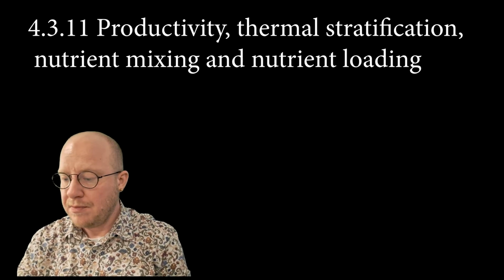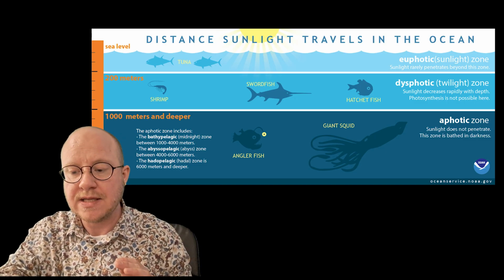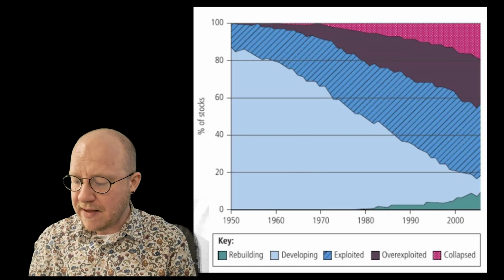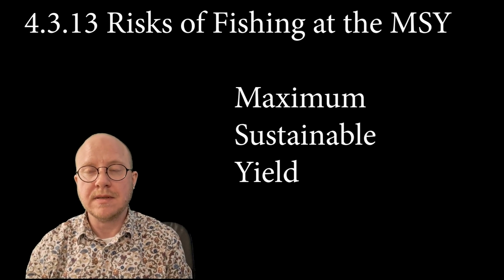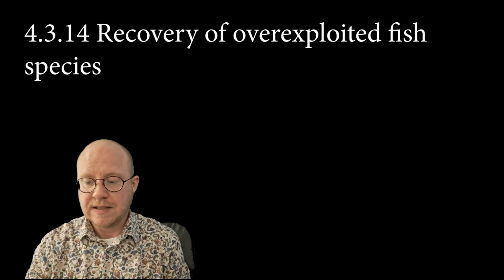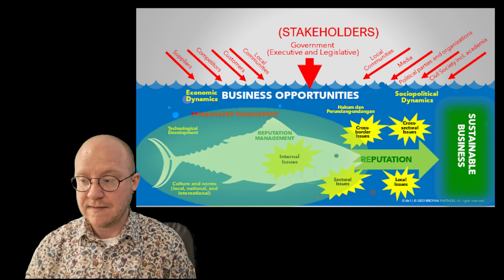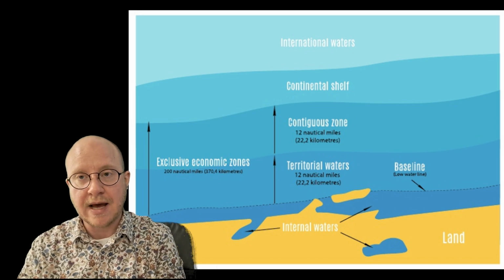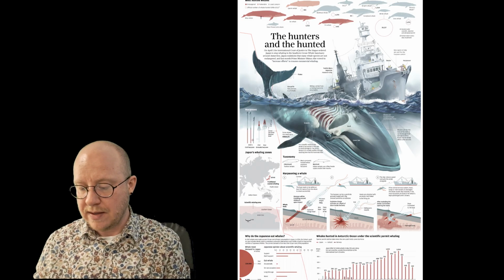ESS 4.3.11, 4.3.12, 4.3.13, 4.3.14, 4.3.15 and 4.3.16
Environmental Systems and Societies for the IB Diploma Programme, Pearson 3rd edition.

Chapter 4: Water sections 4.3.11, 4.3.12, 4.3.13, 4.3.14, 4.3.15 and 4.3.16 read aloud with commentary and visual aids.